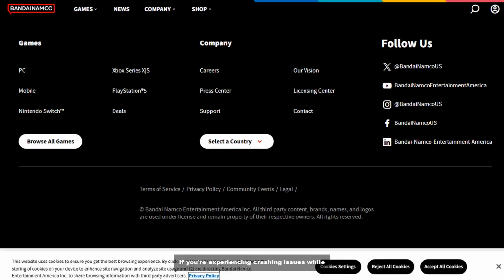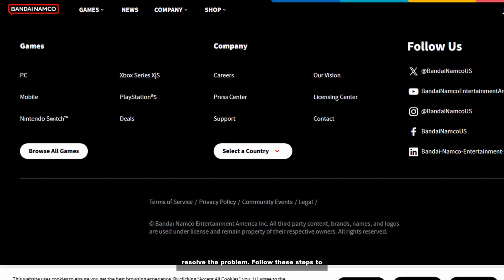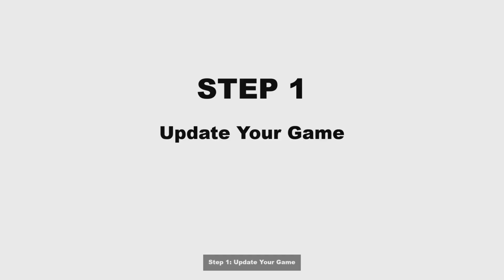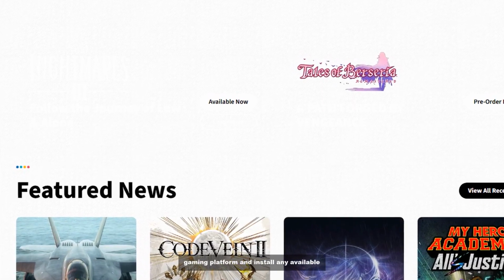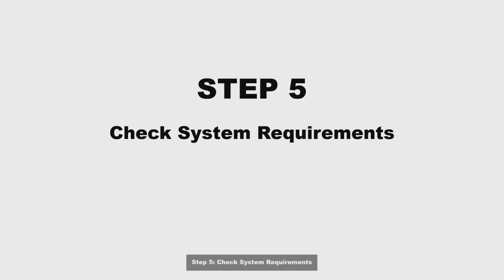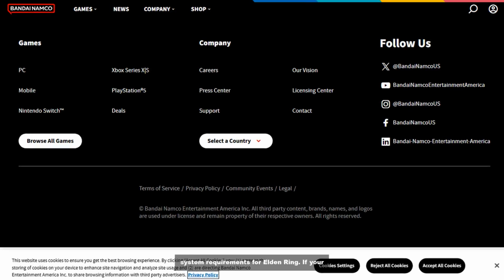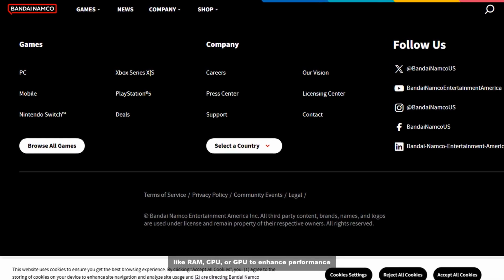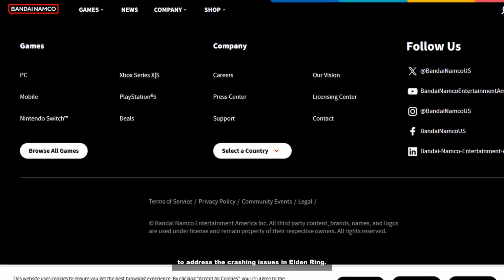How To Improve Elden Ring Crashing Issue 2025 (STEP BY STEP) (2026)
In this video, we will show you how to improve Elden Ring crashing issues in 2025, step by step. If you're experiencing crashes while playing on PC or console, this guide will help you troubleshoot and resolve the problem effectively.